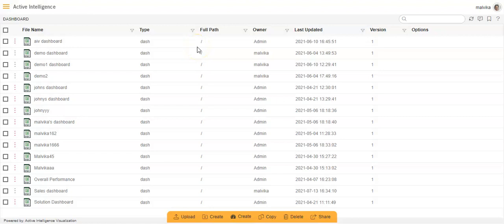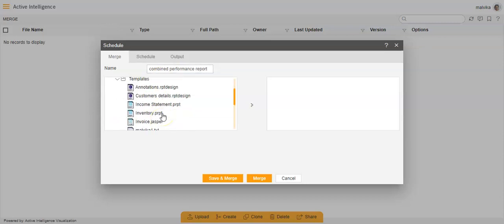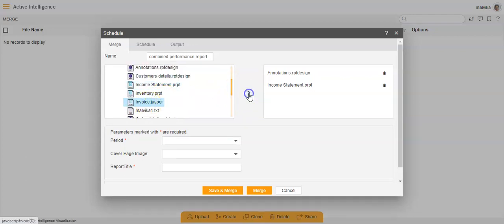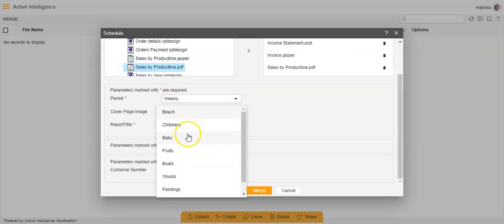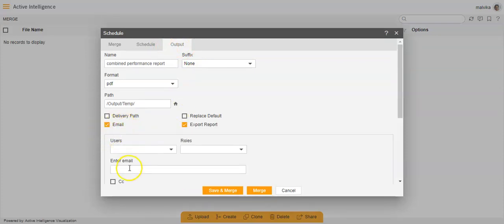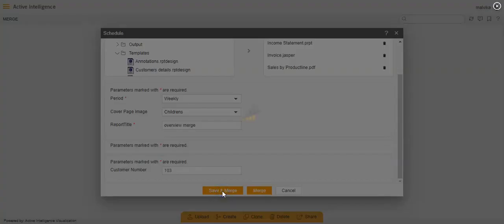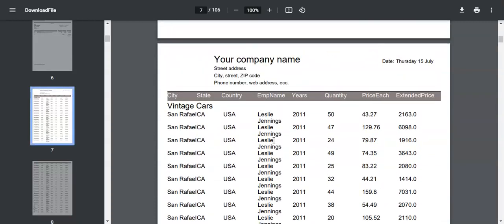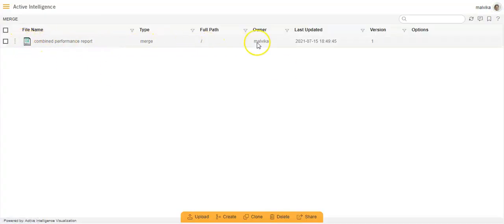How to merge reports in the dashboard in AIV.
In this video,I will be giving the demo of how to merge reports in the dashboard and share it with a user in AIV.